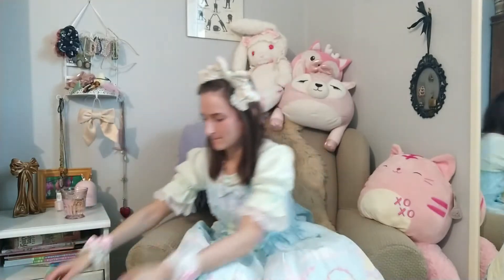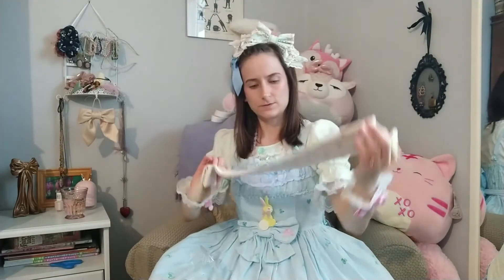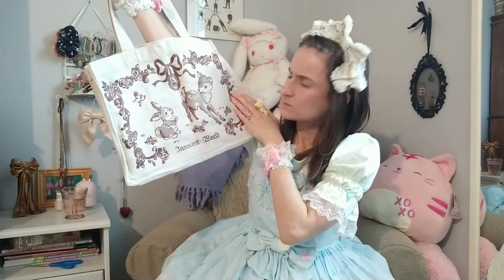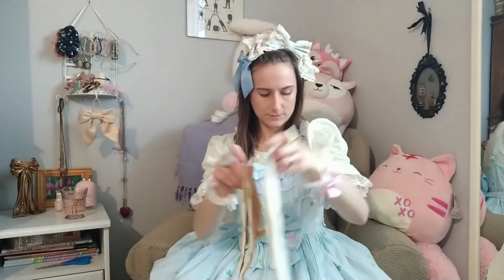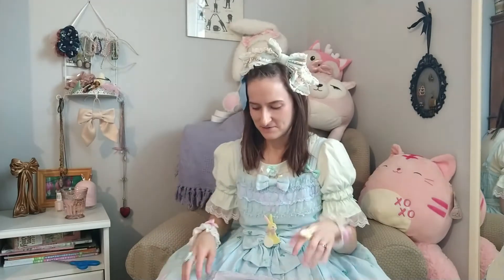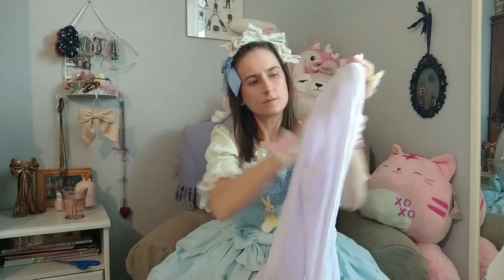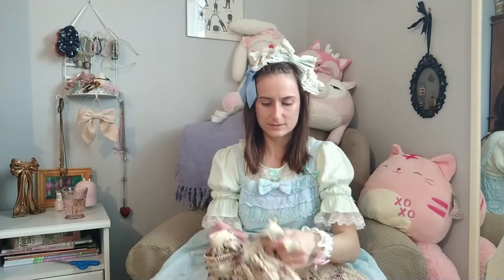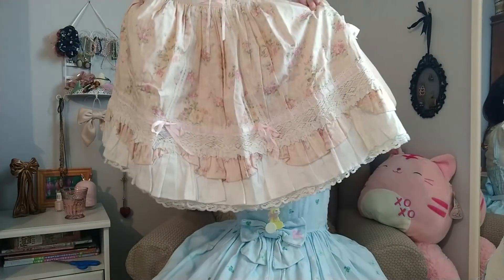Big Summer Lolita Haul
I bought a bunch of secondhand lolita items, most of them with summer weather in mind.

It's the most I've spent in a single order but miraculously, I paid only 19$ in customs fees!

I acknowledge that I am ONCE AGAIN speaking quietly in this, so just try to enjoy the crinkling of plastic bags instead. 🙏